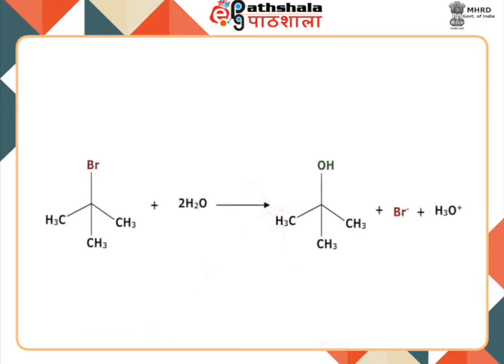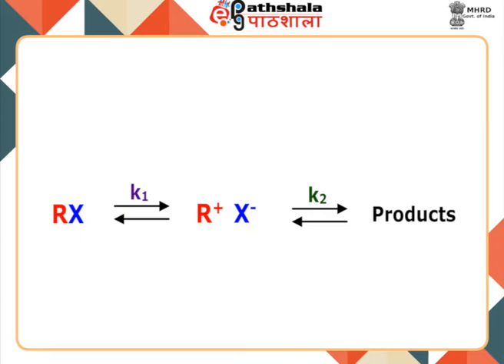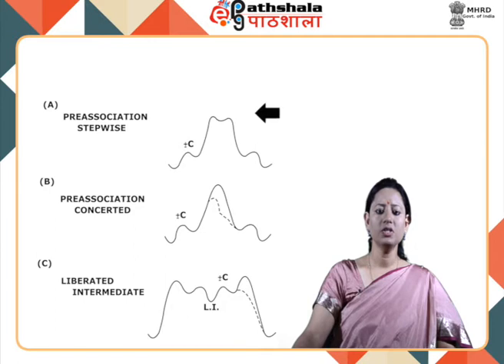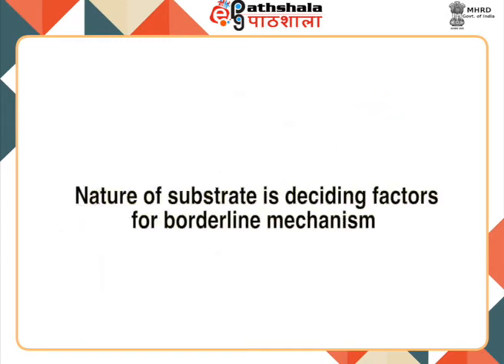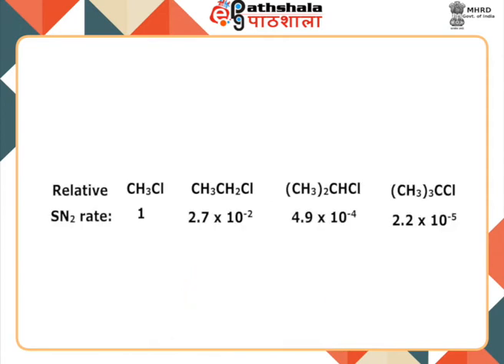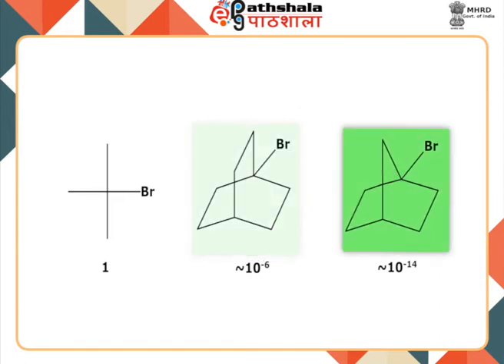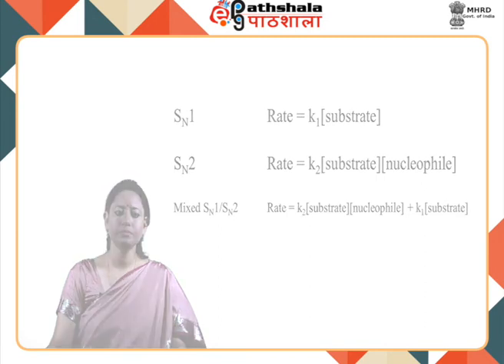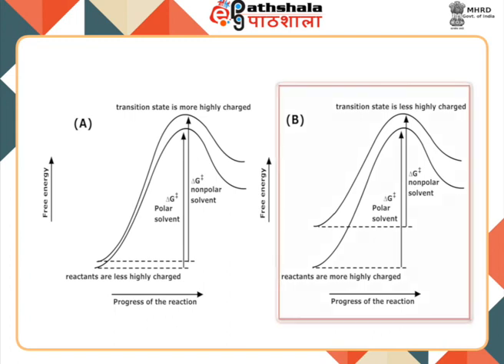Mixed SN1 and SN2 Reactions (CHE)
Subject;- Chemistry
Paper Name;-Organic Chemistry-II
Content Writer:-Prof. Diwan S Rawat, Dr. Mukesh C. Joshi